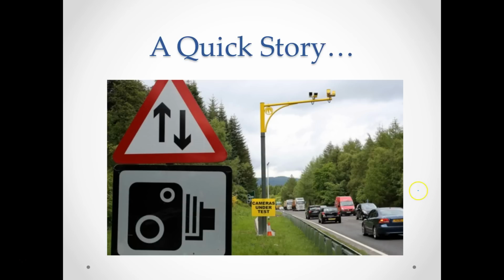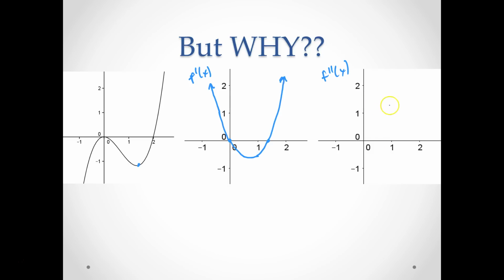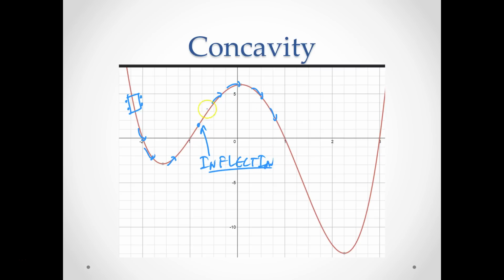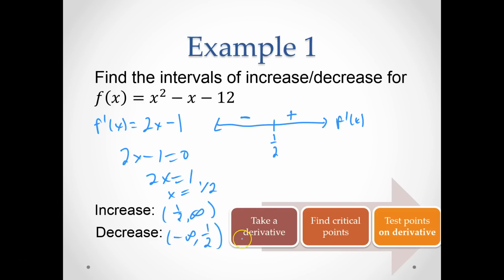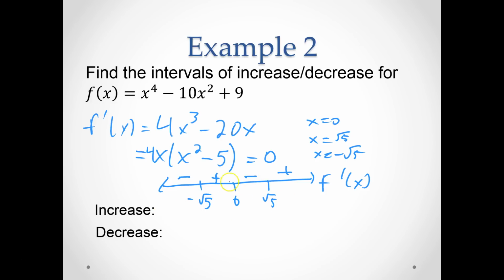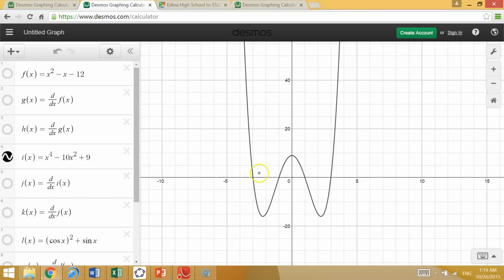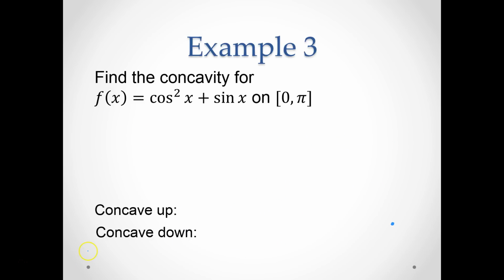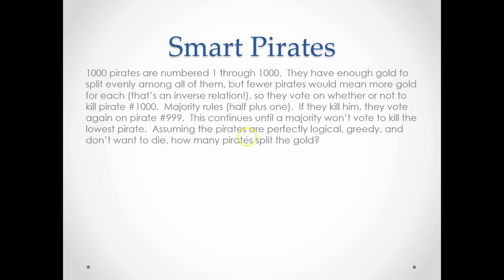4.3a: f, f', f'' graphs